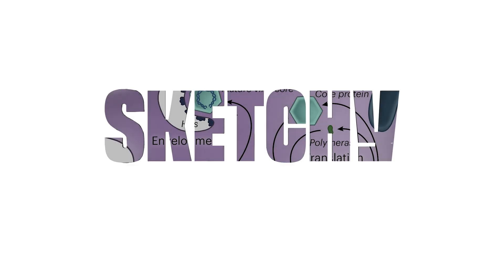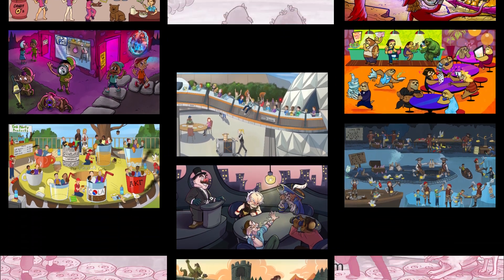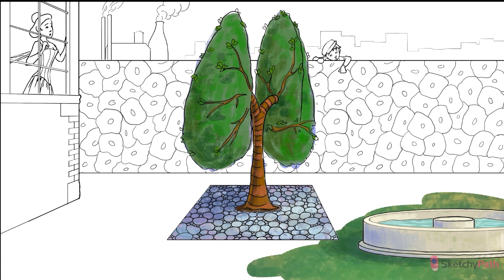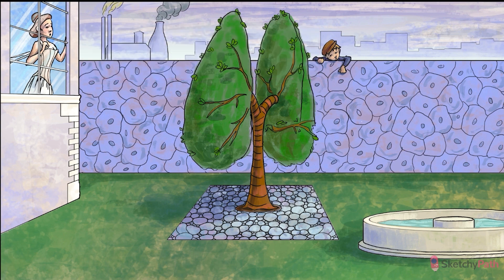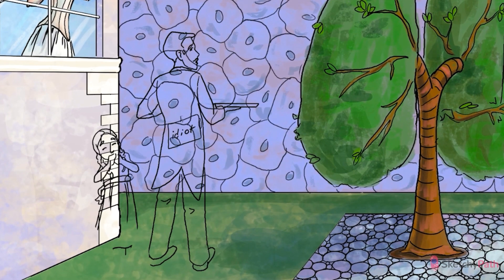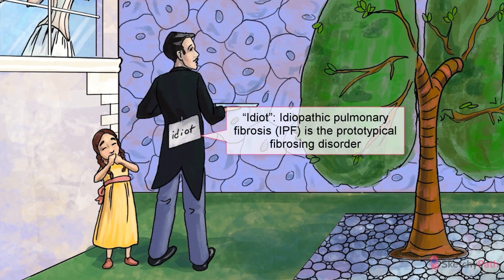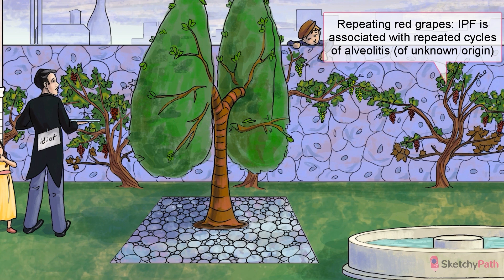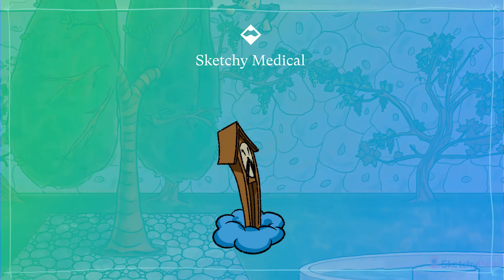Idiopathic Pulmonary Fibrosis (Pathophysiology) | Sketchy Medical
It’s the turn of the 20th century— the Belle Époque, to be exact— where we’ll be chilling in this hoity toity garden to explore the complexities of idiopathic Pulmonary Fibrosis (IPF) and its role in restrictive lung diseases. You'll learn about the key features of IPF, including fibroblast activation, alveolitis, and the development of honeycomb lung on histology. We'll also discuss how fibrosis impacts lung function, with a deep dive into the pathogenesis of interstitial lung diseases.